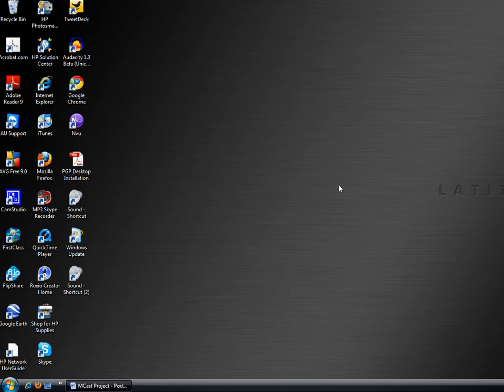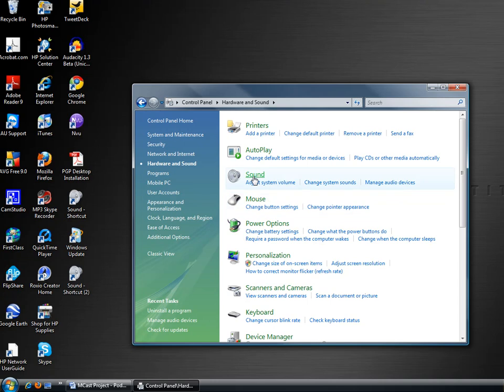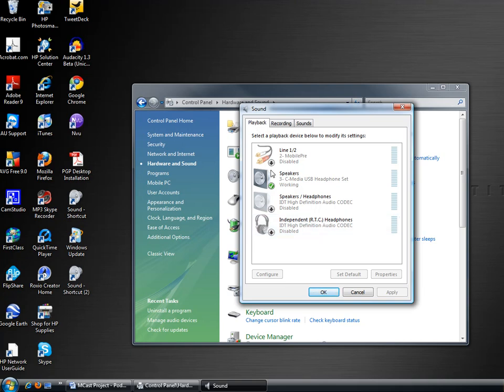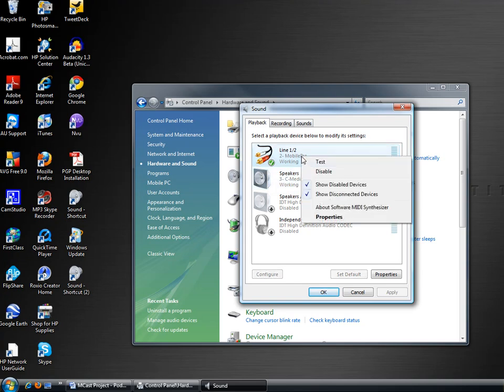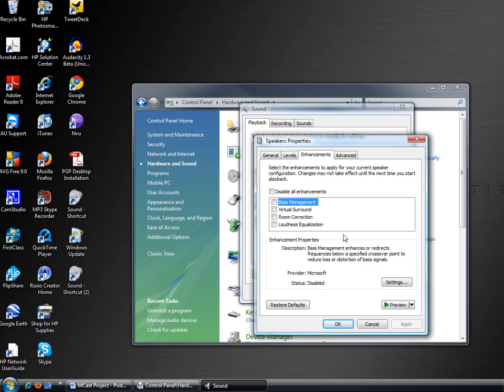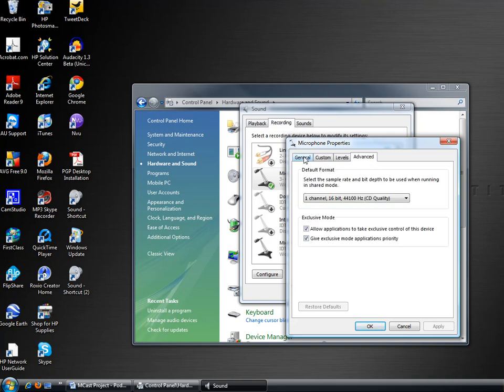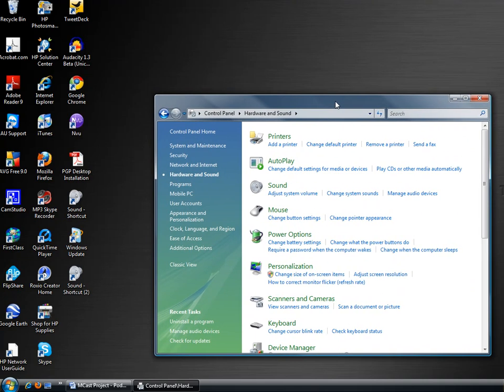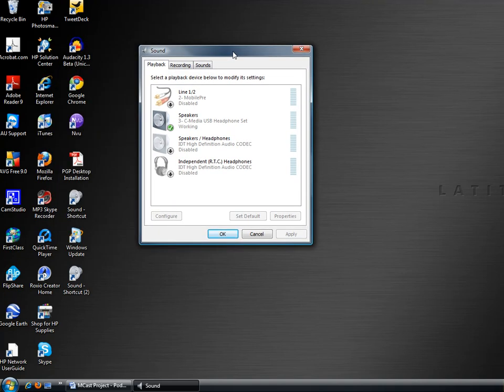Audacity 1.3 Beta - Sound Settings in Vista - Part 2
This screencast covers setting up your sound devices in Vista to record audio using in Audacity 3.1 Beta. Captured by tomshepp1